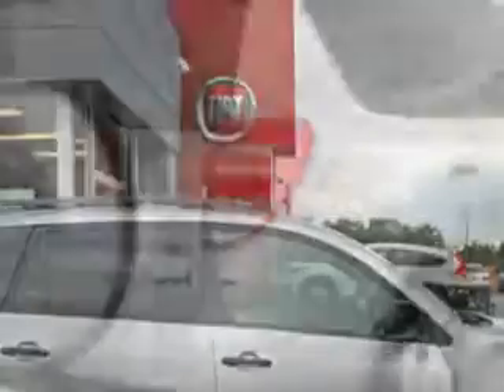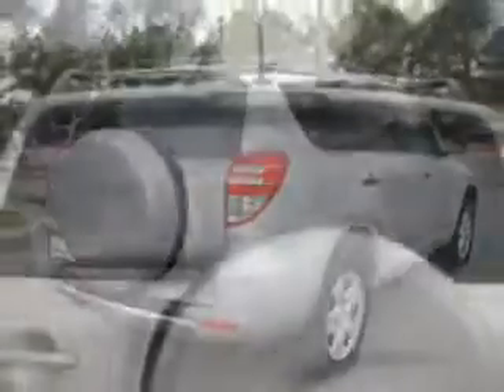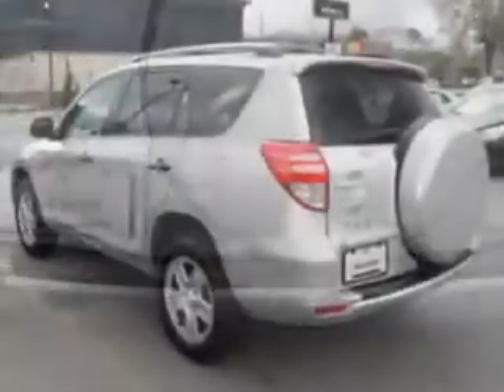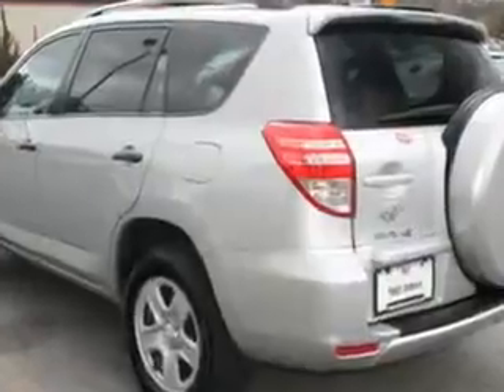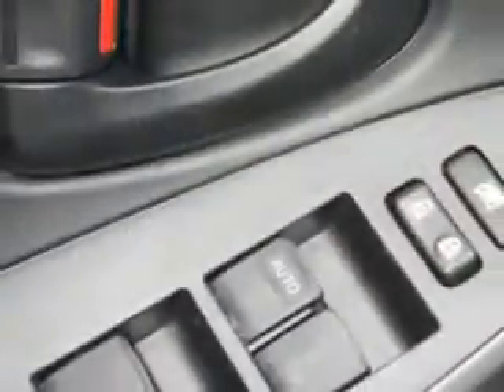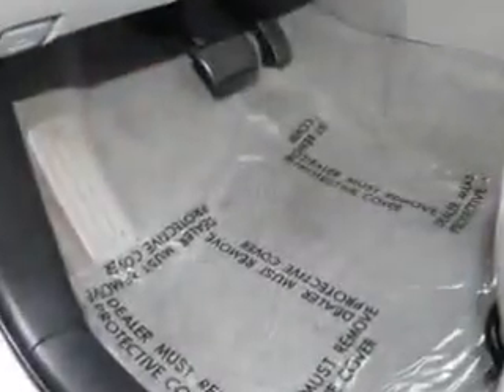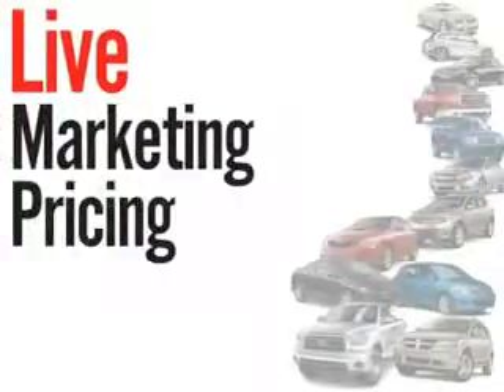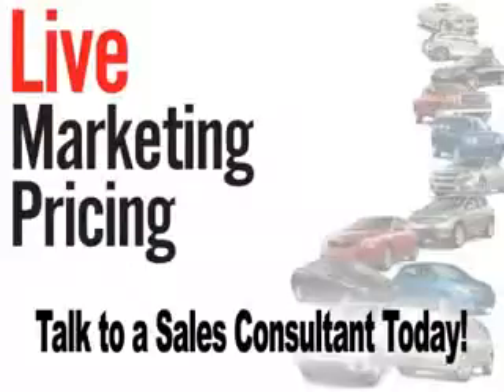2011 Toyota RAV4 FIAT of Savannah Savannah, GA 31420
Toyota RAV At FIAT of Savannah, we know you are looking for a vehicle to solve everyday task. Whether loading the kids soccer equipment or having a night out with your friends. You will have the room you need making those everyday task an ease to accomplish. You will love this Silver Toyota Rav4 SUV, equipped with a 4 Cylinder engine and an automatic transmission.
MILES: 31,721
VIN:2T3ZF4DV3BW102149

14080 Abercorn Street
Savannah, Georgia 31420